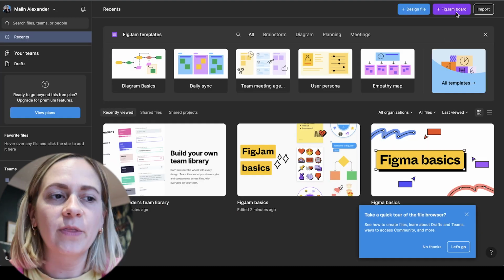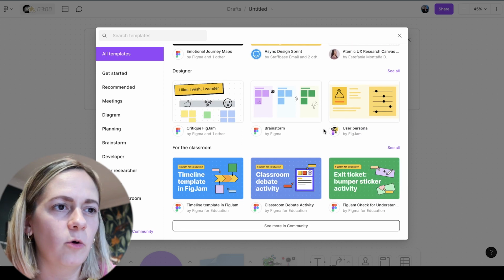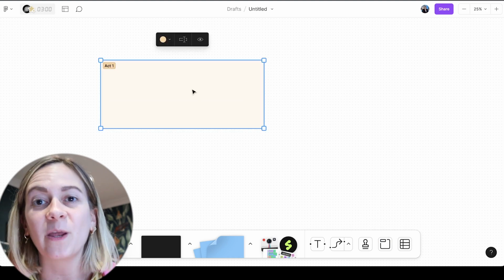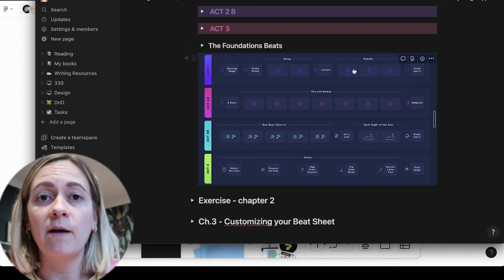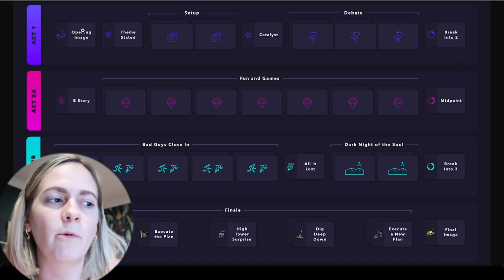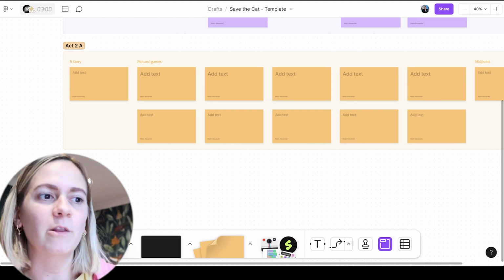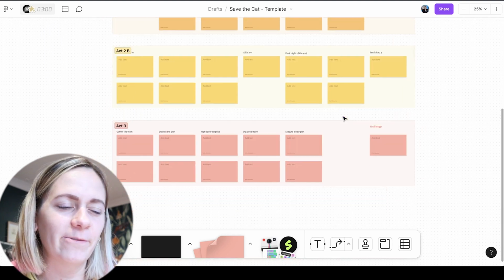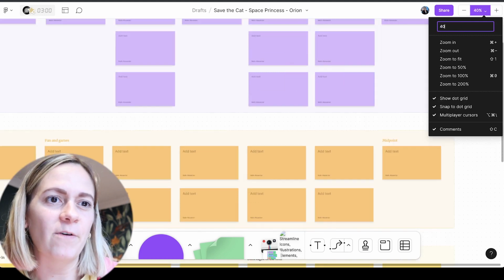Create a Save the Cat outline beat sheet with me on Figma! (Canva works too!)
Hi guys! here's a quick video on how to create a Save the Cat beat sheet using a free design programme such as Figma, or Canva :) For all writers and authors out there, this can be pretty useful when figuring out your story structure and outlining your novel.